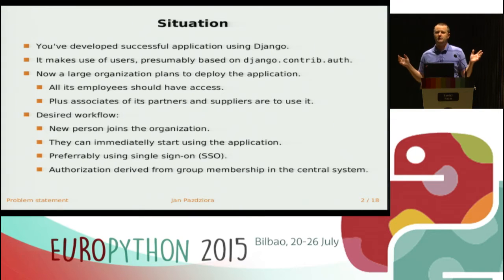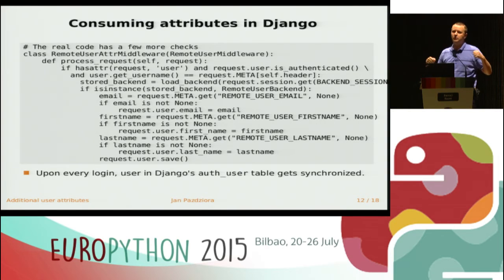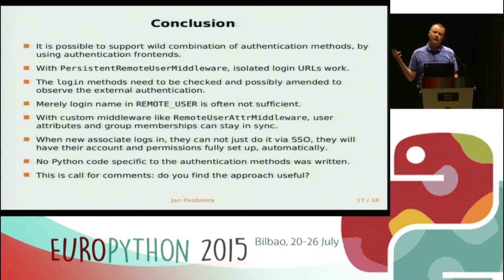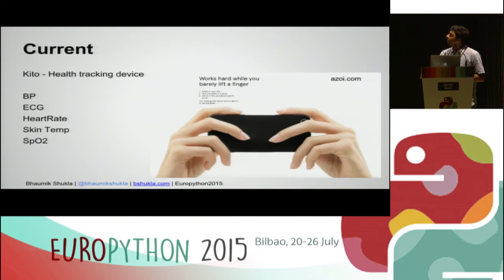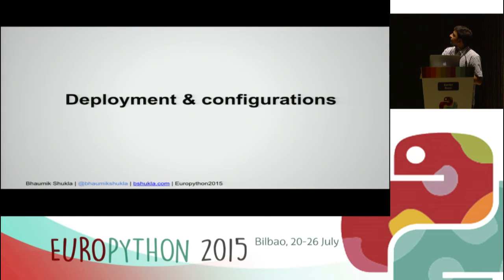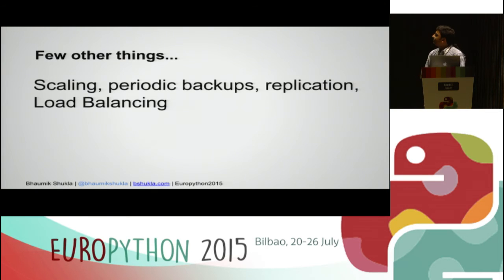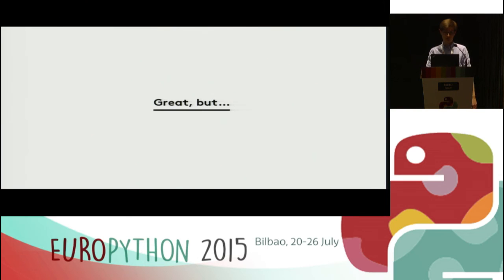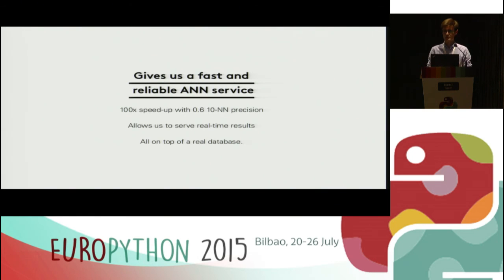Live Streaming from Barria 2 Room 2015/07/24 PM